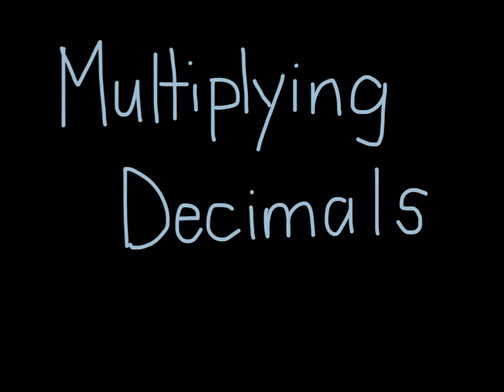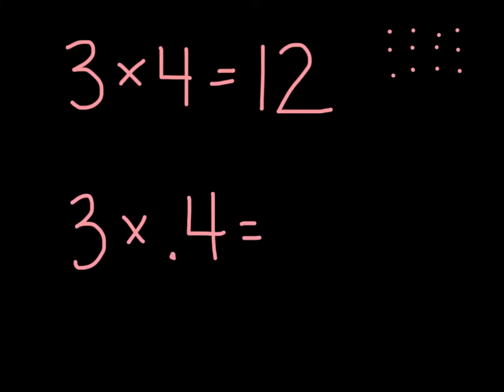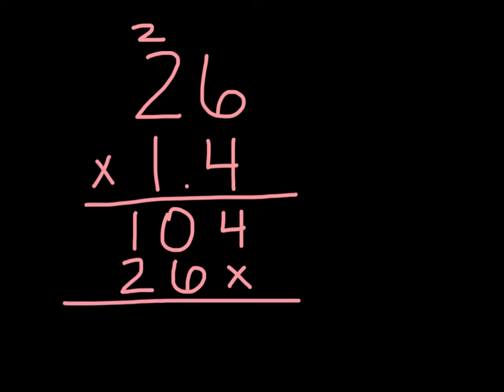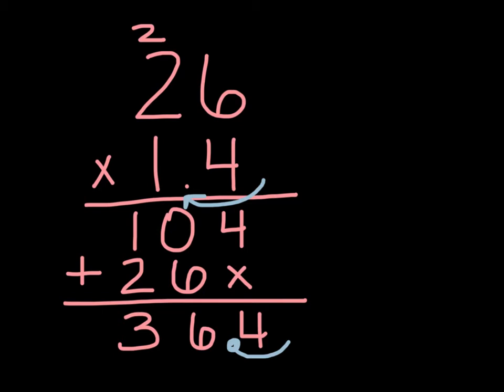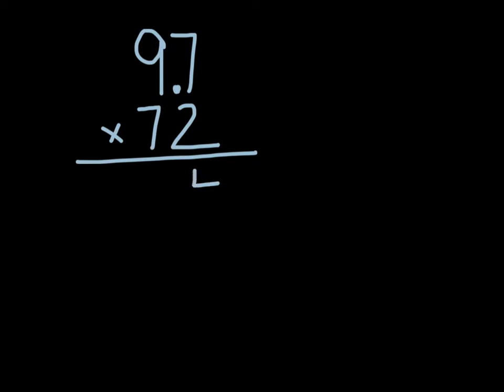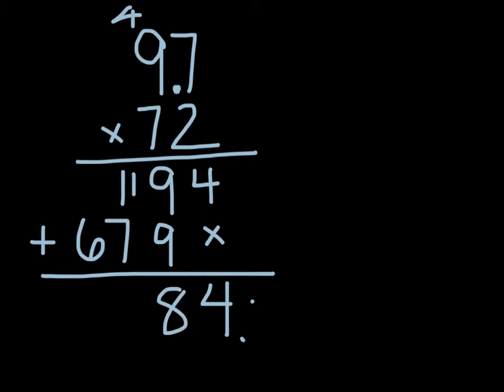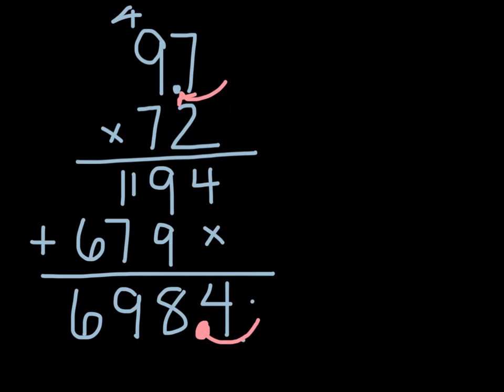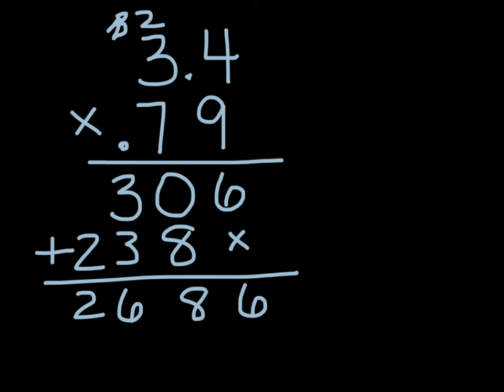6 - Multiplying Decimals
What is different about multiplying and multiplying with decimals? Make sure you know how many digits are behind the decimal!